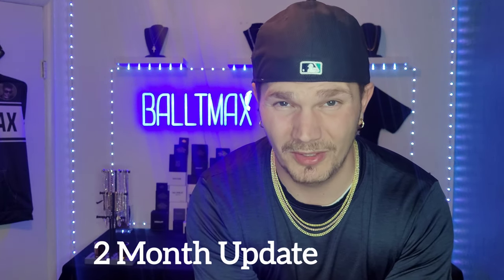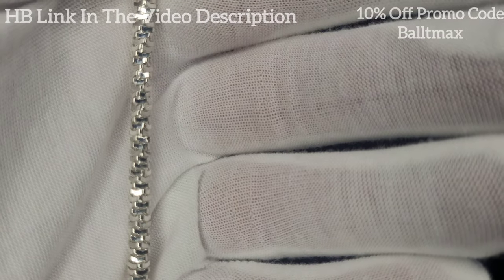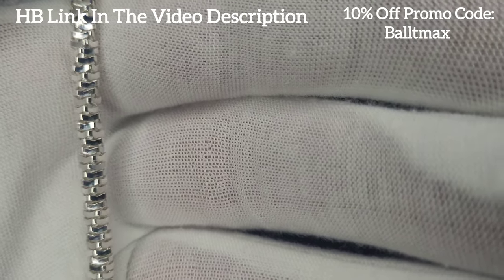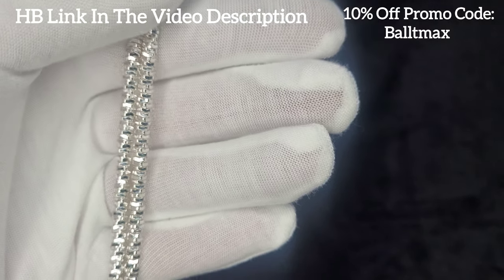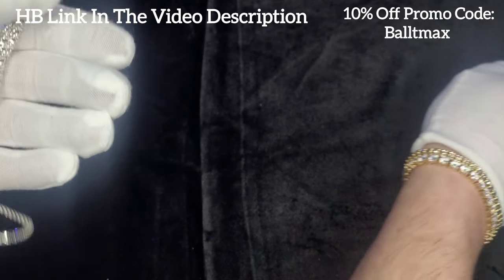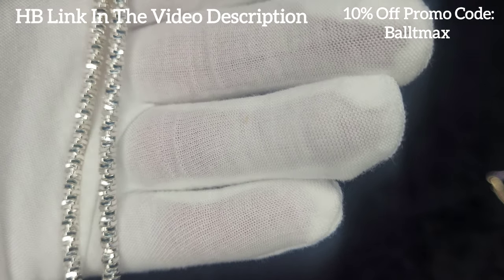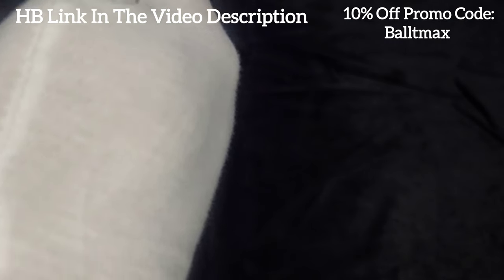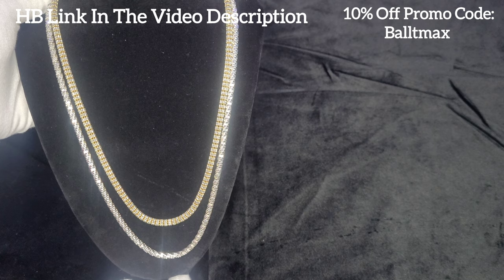4mm Sparkle Rope Chain from @HARLEMBLING 2 Month's Later Update!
I look at how well this 925 silver 4mm Sparkle Rope Chain is holding up after 2 months of wearing it.